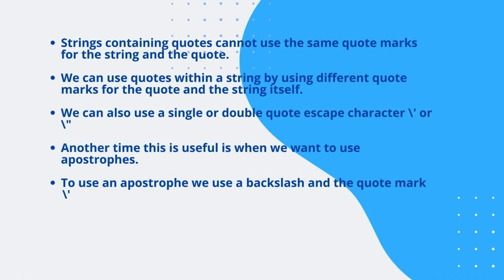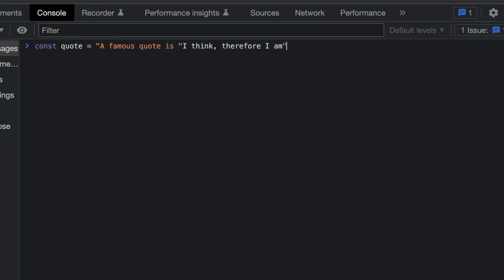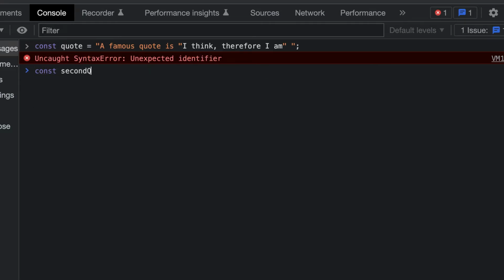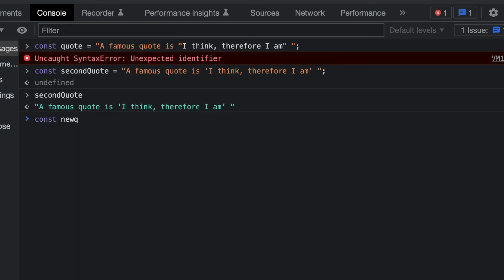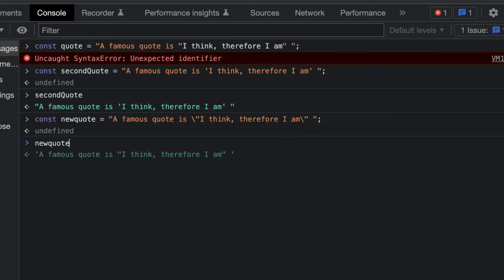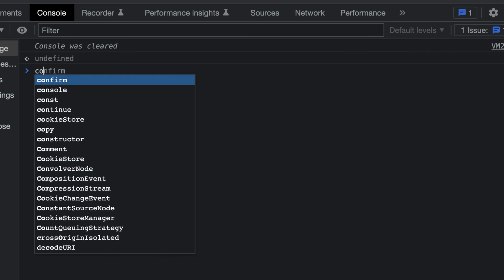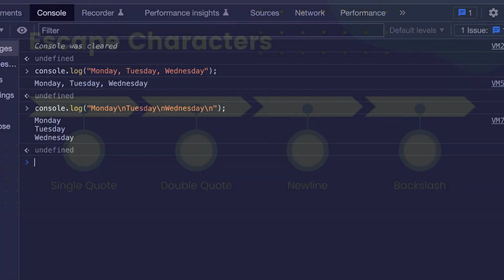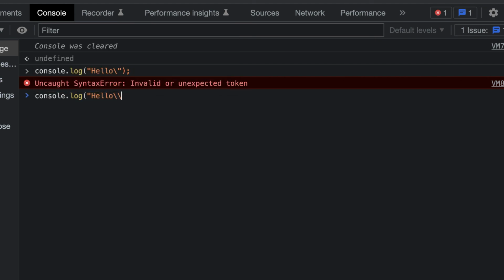JavaScript String Escape Characters Tutorial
In this video i will introduce you to some escape characters you can use when you are working with strings. I will show you examples of errors and how you can fix these.